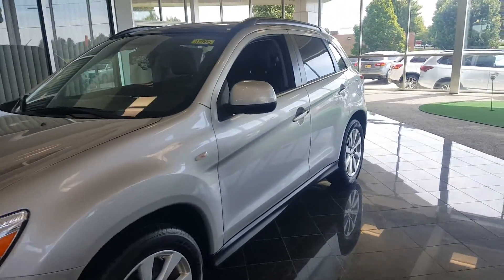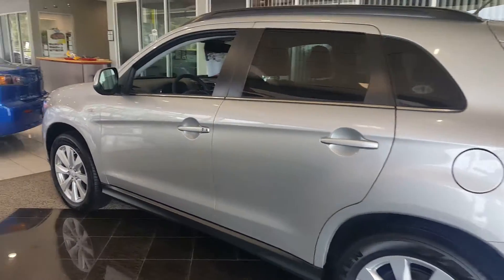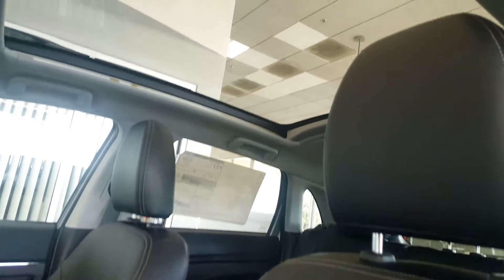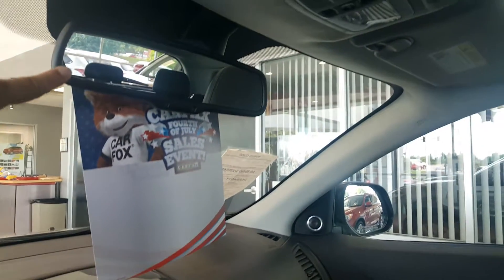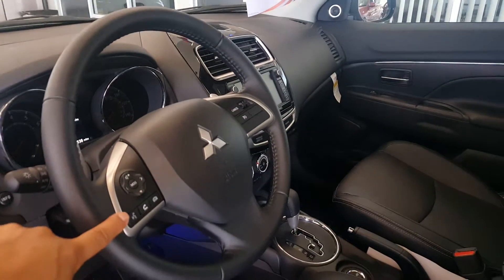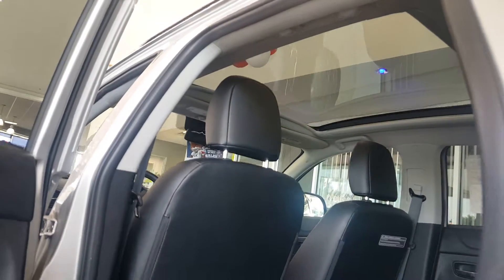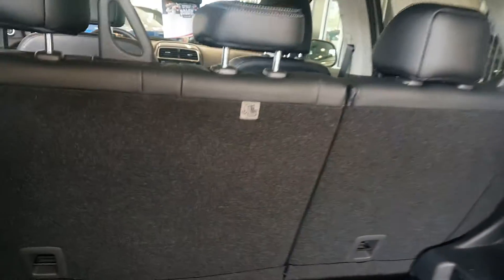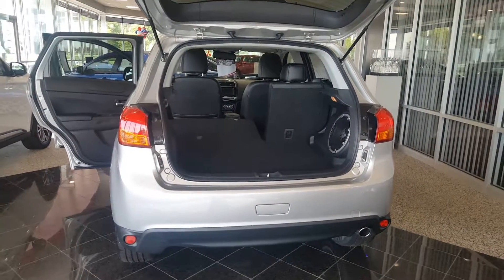New 2015 Mitsubishi Outlander sport SE AWC w/Touring Package Loaded!